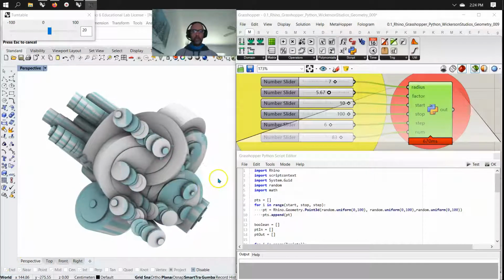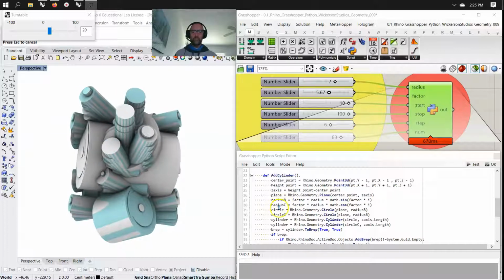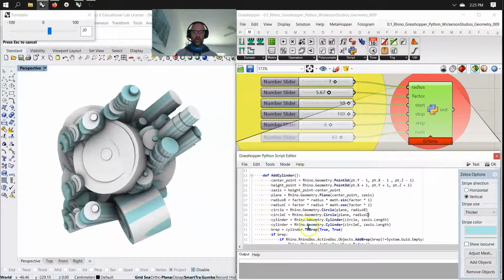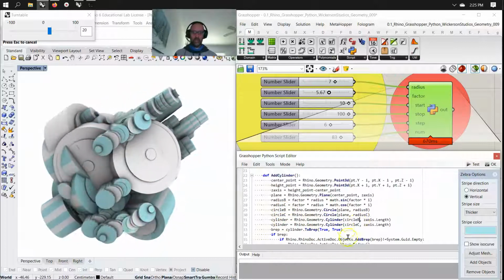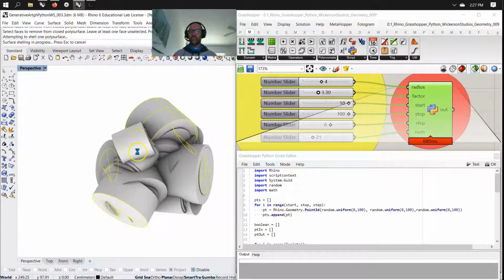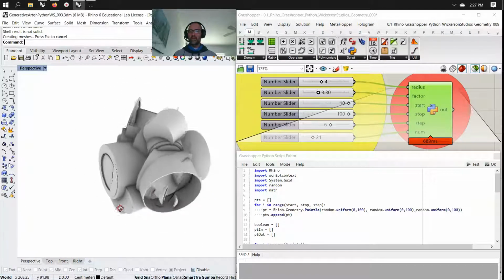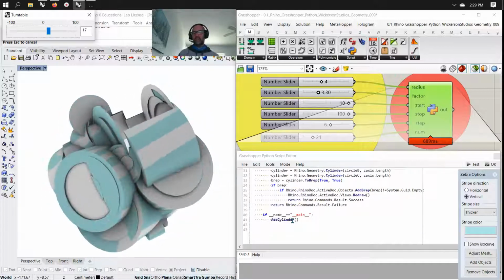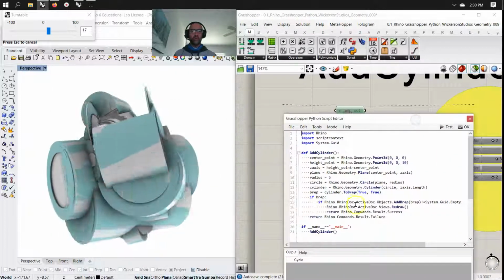GHPYTHON FUNCTIONS IN GRASSHOPPER: RHINO COMMON SCRIPTING IN PYTHON 010